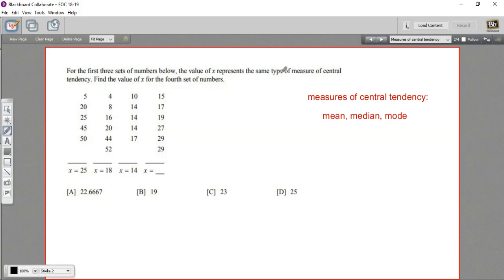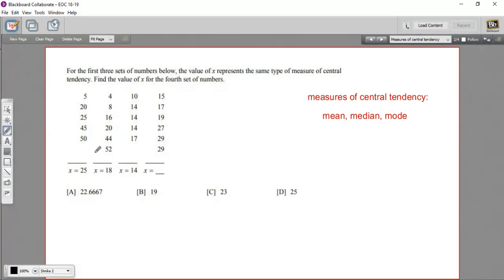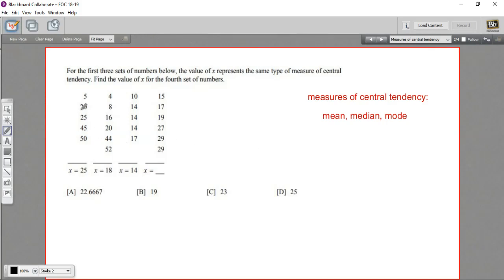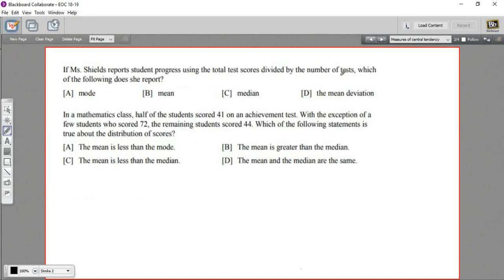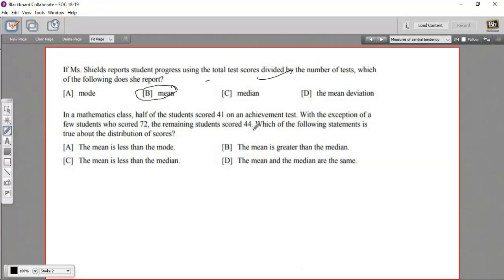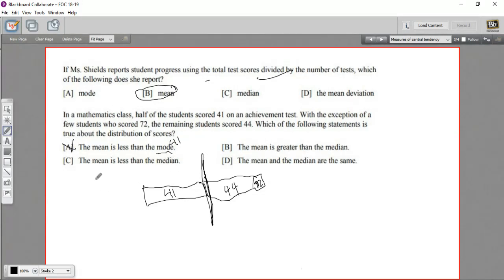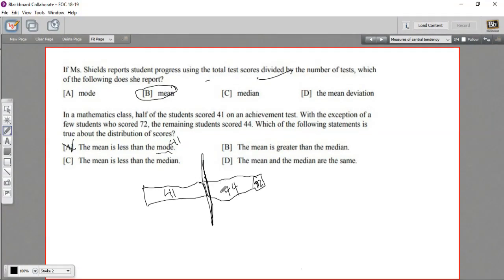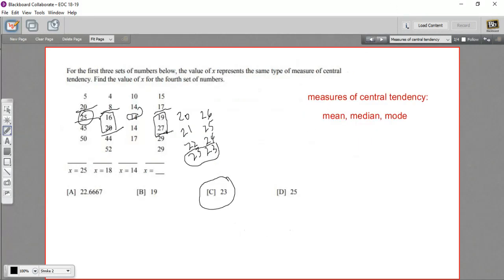Choose the best measure of central tendency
How to choose the best measure of central tendency--mean, median, or mode